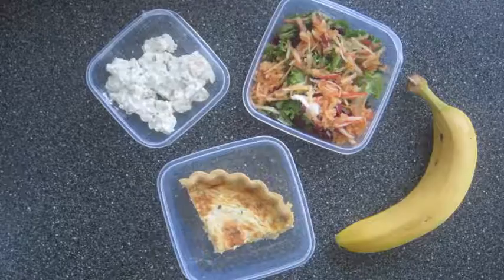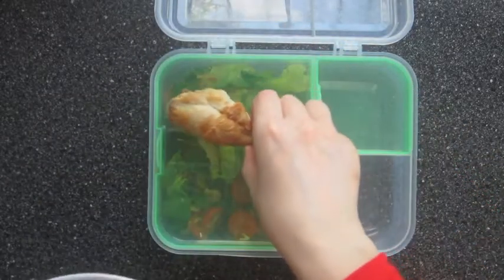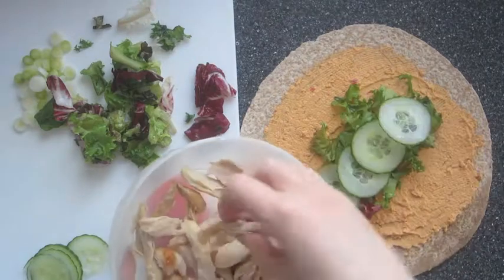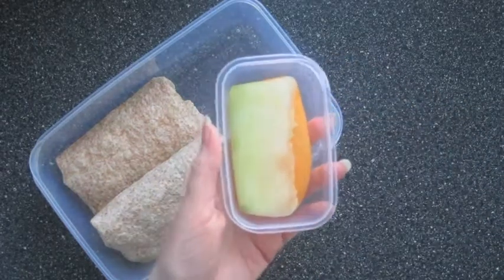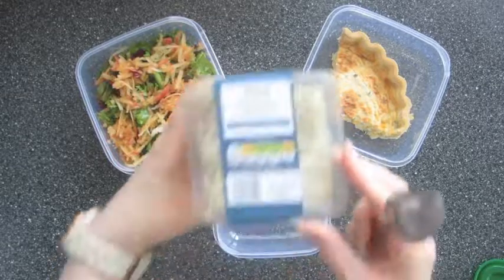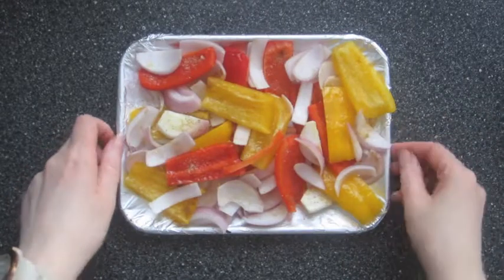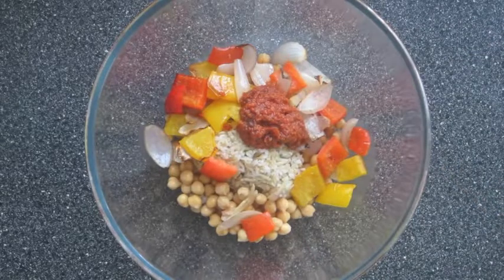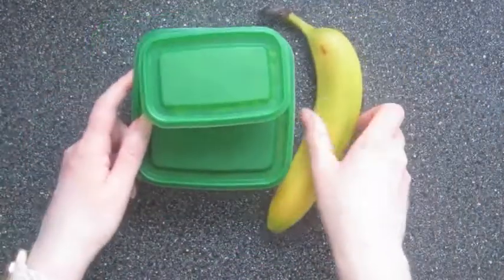EASY HEALTHY LUNCH IDEAS FOR WORK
Easy healthy lunch ideas for work are what I'm showing you today.  Healthy packed lunch ideas which are suitable for either work or school, however these ideas are aimed more at teenagers than younger children.

So if you're looking for lunch ideas for work hopefully you'll find some inspiration here.